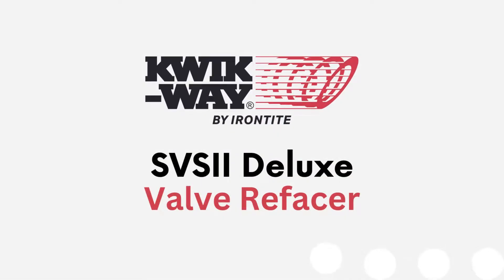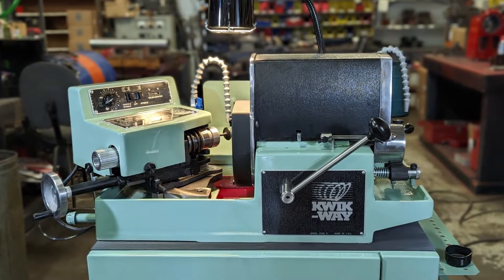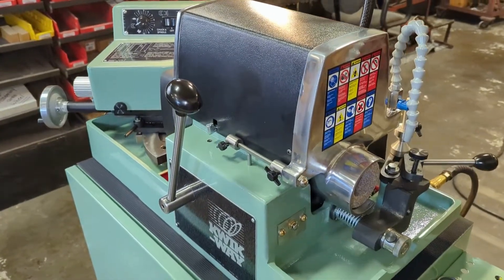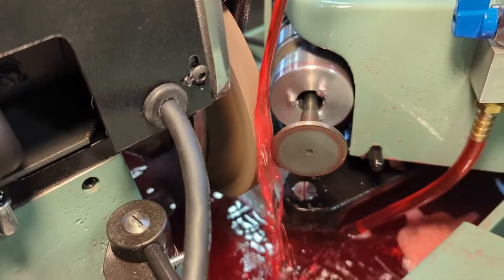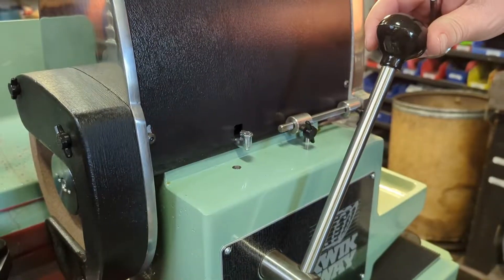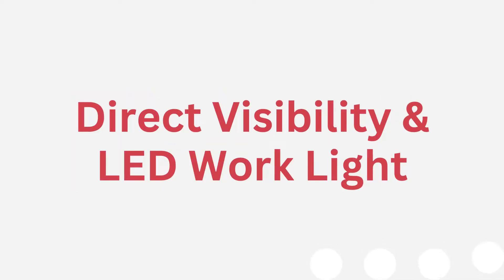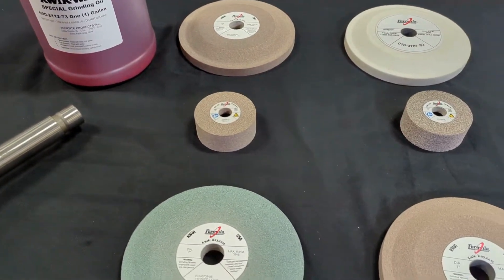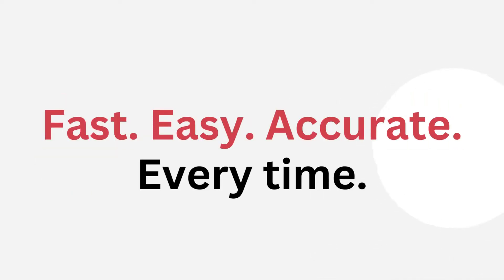Kwik-Way SVS II Deluxe Valve Refacer Intro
The world-leading Valve Refacing Machine. The Kwik-Way SVS II Deluxe Valve Refacer is the industry leader in valve refacing. With over 100 years of development and featuring our exclusive centerline 6 ball chuck for fast and accurate capture of the valve for machining to within .0002" with the HP chuck, no other machine can compare.